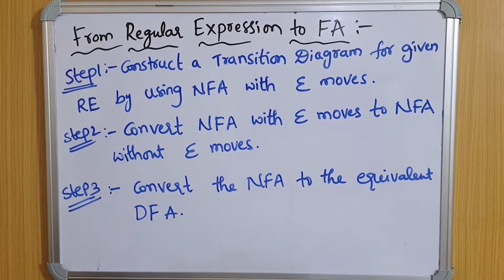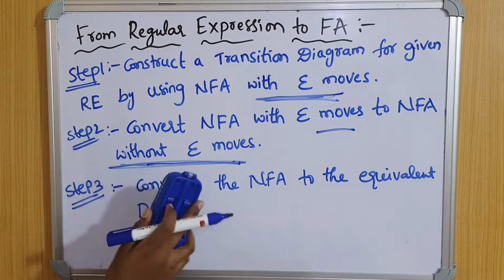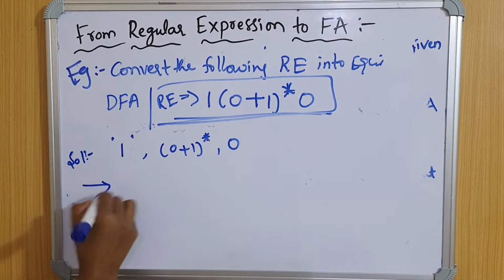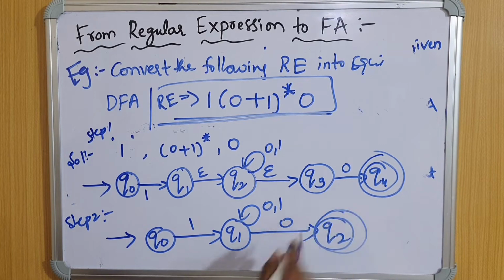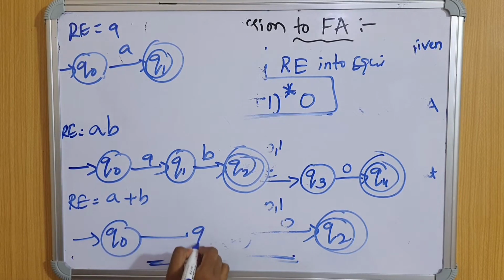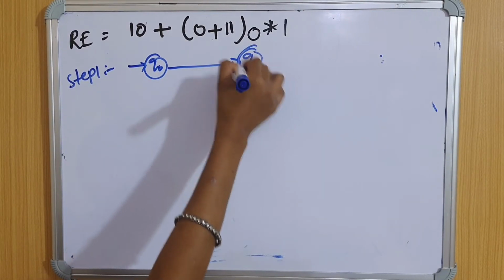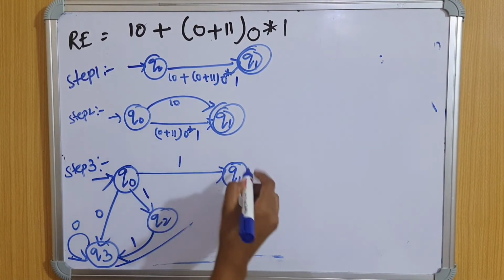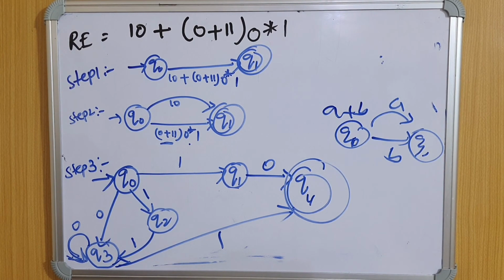Regular Expression to Finite Automata | Chapter I | Principles of Compiler Construction | Classes 4U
Welcome to Classes 4 U - B.Tech, your one-stop destination for high-quality engineering education!

We provide B.Tech subject-wise lectures, exam preparation tips, and practical explanations to help students excel in their academics. Our content covers:
✅ Core engineering subjects
✅ Concept-based learning
✅ Problem-solving techniques
✅ Semester exam guidance
✅ Placement preparation

Recognition of Tokens : Part 1/3

Recognition of Tokens : Part 2/3

Recognition of Tokens : Part 3/3